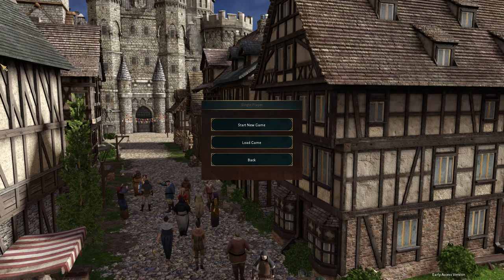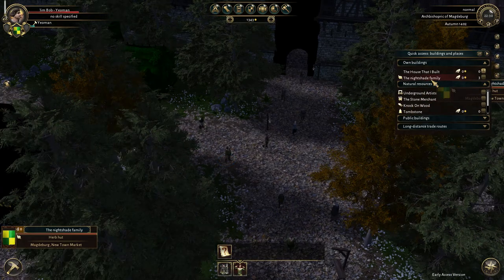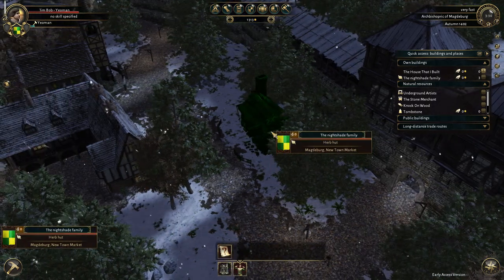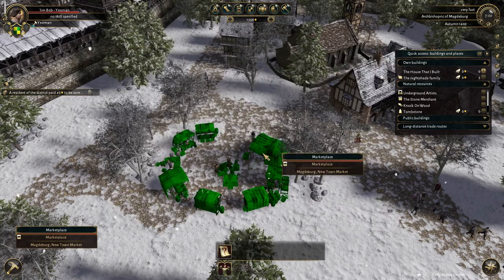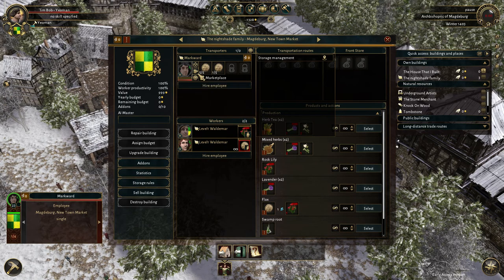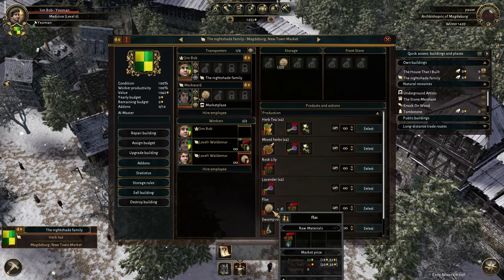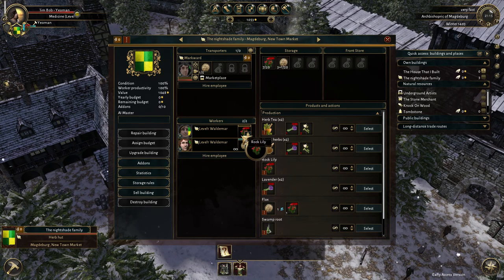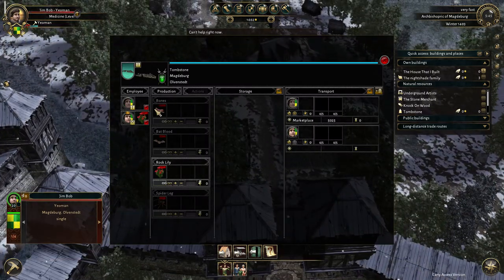Lets Play The Guild 3 | Part 3 | Early Access | Automation? Kinda